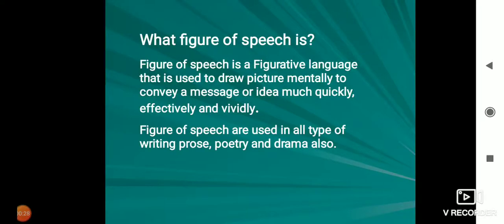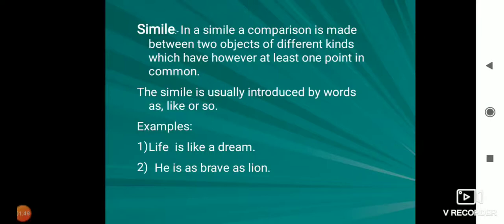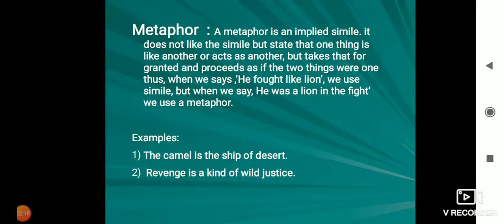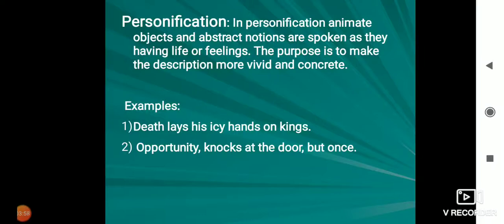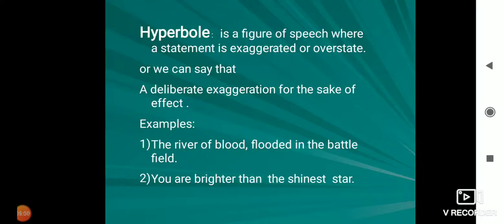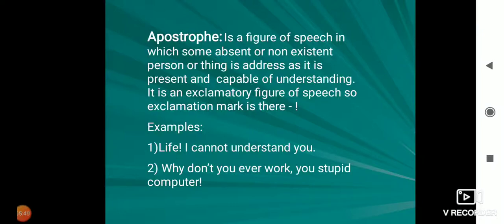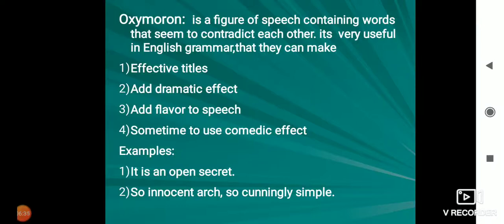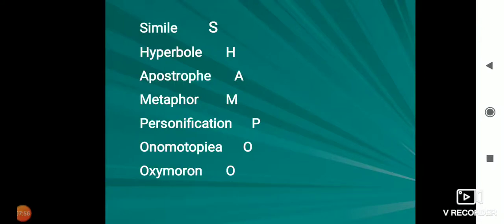Seven most important figures of speech